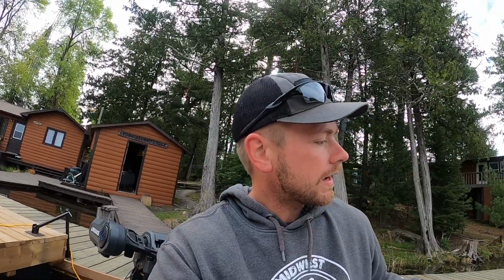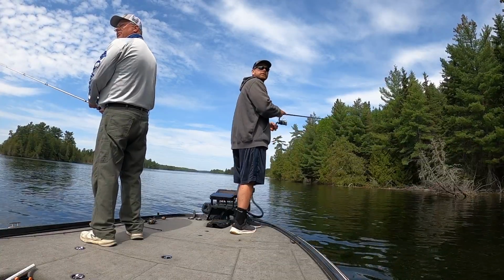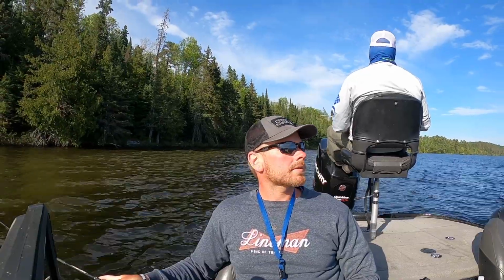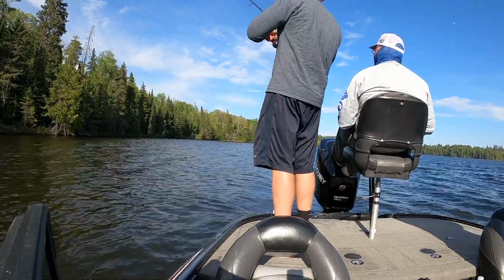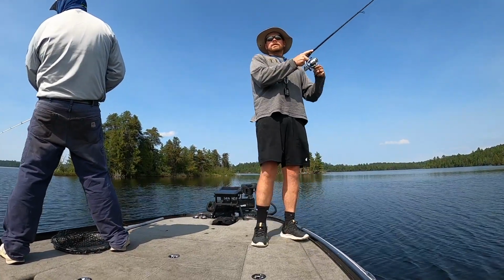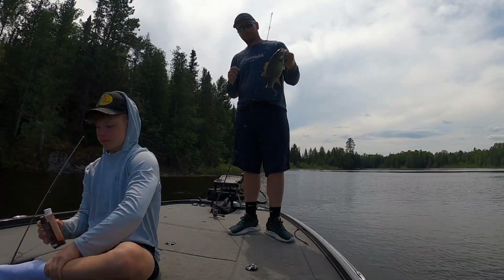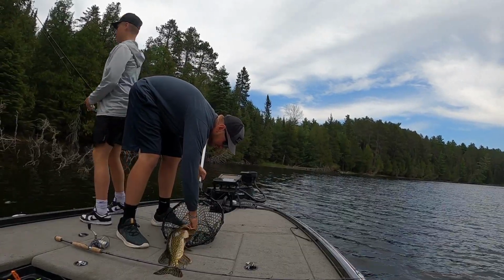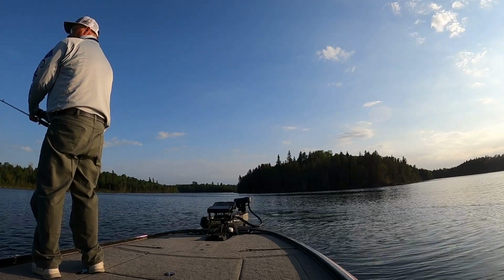Trolling for Walleye and Pike | Pipestone Lake | Canada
Here is a fun little video of just one of the many styles of fishing we do while we are in Canada. Trolling around with stick baits is a very proficient way to catch tons of fish of all types of species. It really couldn't be any easier! Check it out for tips and tricks!